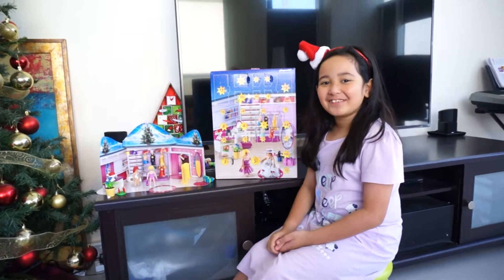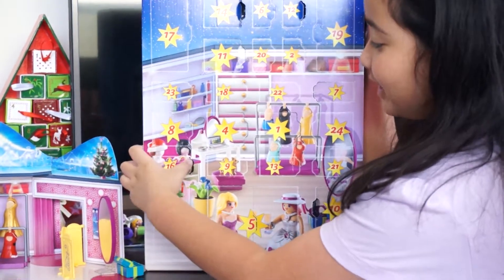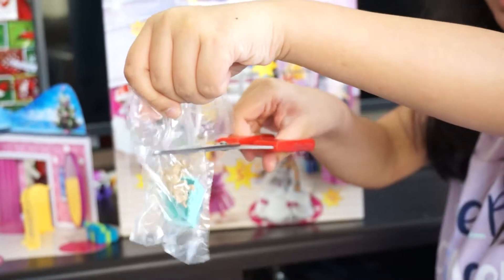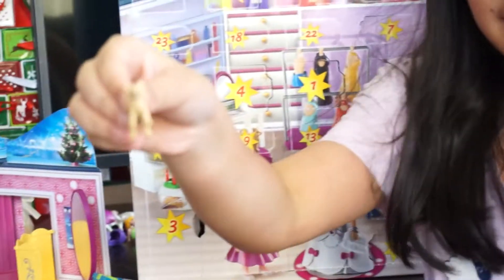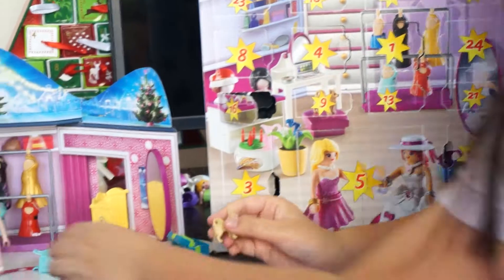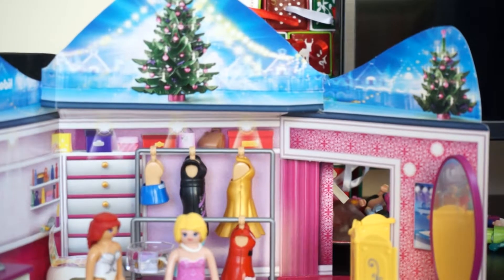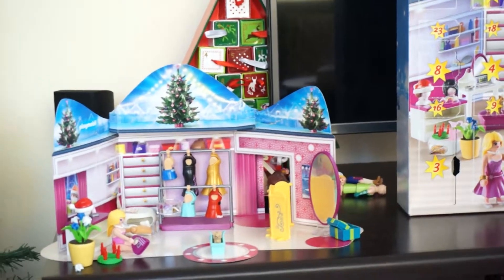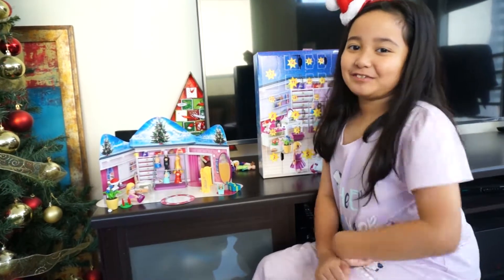Playmobil Advent Calendar 6626 day 16